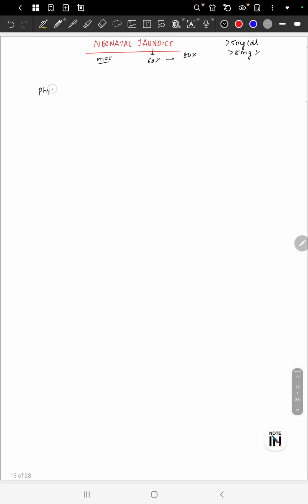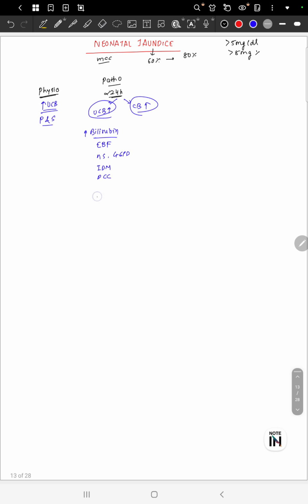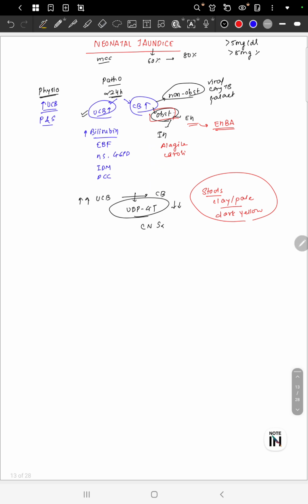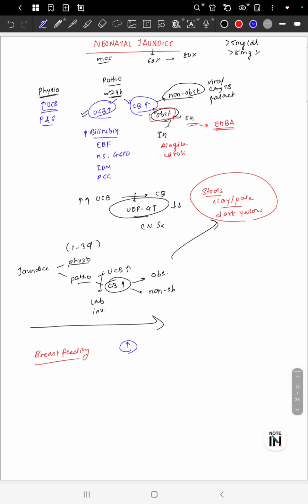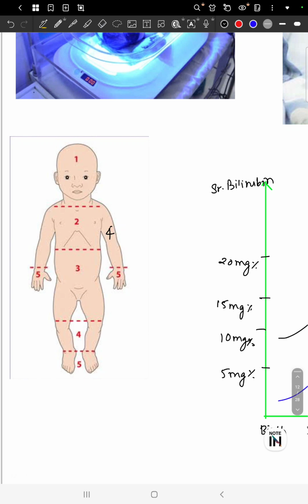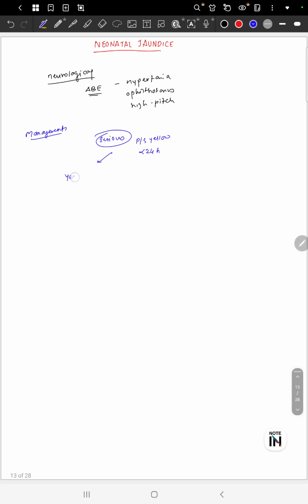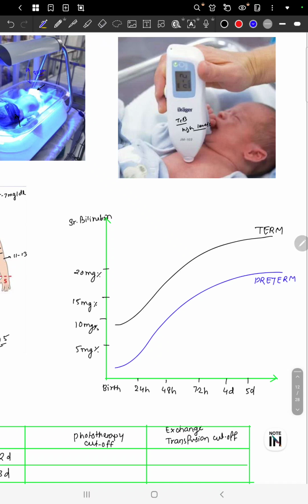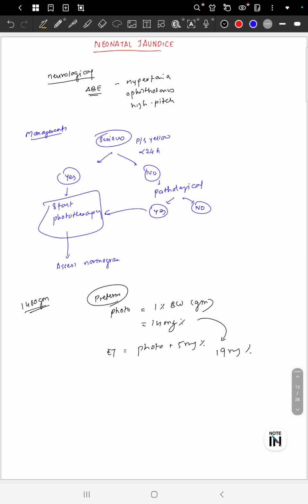NEONATAL JAUNDICE || NEONATOLOGY || PEDIATRICS FMGE||NEET PG|| INICET|| USMLE/PLAB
A detailed comprehensive video on neonatal Jaundice covering all important topics that are likely to be asked in NEET PG/ INICET/ FMGE exams. It is also good for proff students.